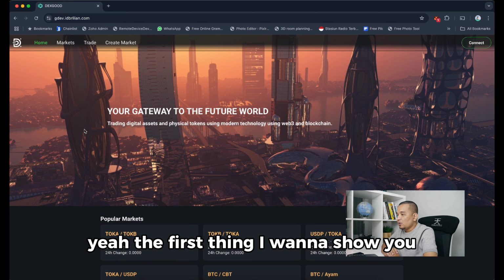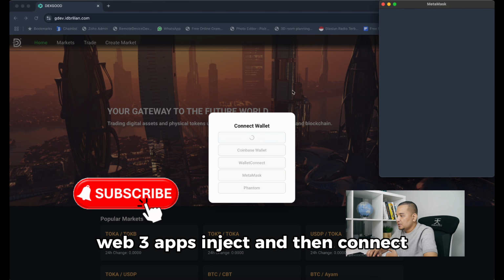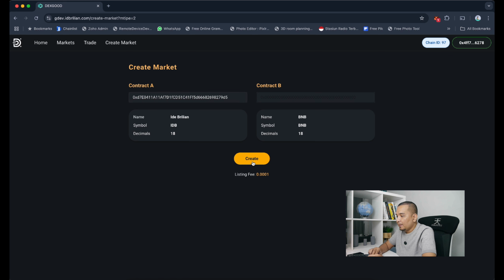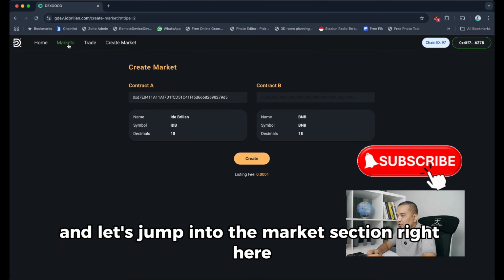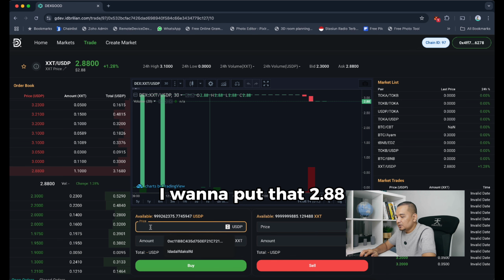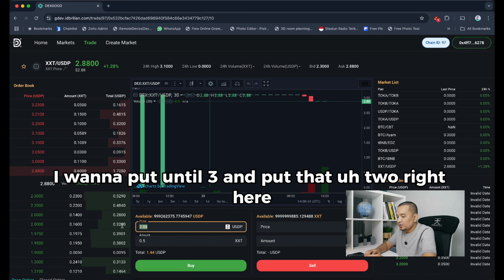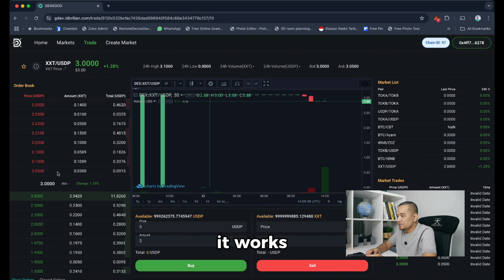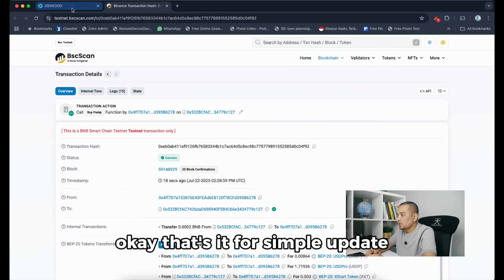🚀 The Next AltSeason Needs a Better DEX—Meet DexGood - Rebuilding DexGood Ep. 5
🚀 The Next AltSeason Needs a Better DEX—Meet Dexgood
Forget front-running, wash trading, and the limitations of AMMs. DexGood is a new kind of decentralized exchange built with trust, transparency, and real utility in mind.

In this video, I’ll show you:
✅ A live demo of creating a market and placing a sell order
✅ A sneak peek at our Binance-level user interface

💡 If you’re launching a token with real-world impact—Dexgood is the place to list it.

🎉 I’ll be at Coinfest Bali next month! Let’s connect if you’re attending.